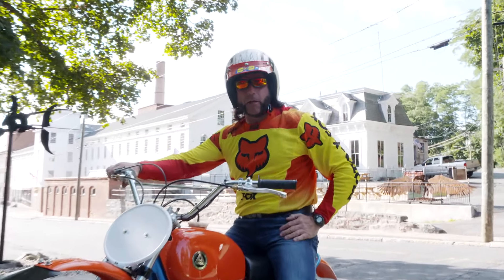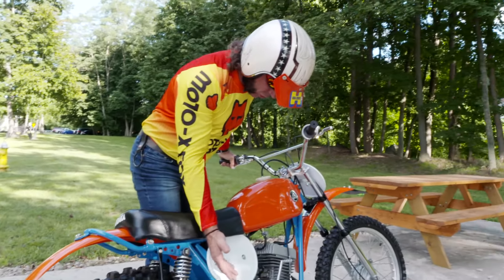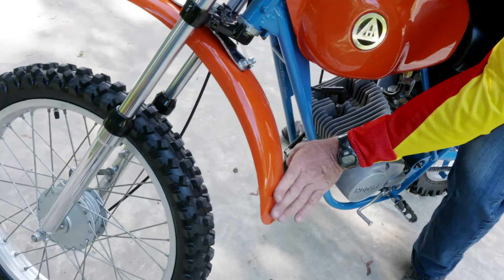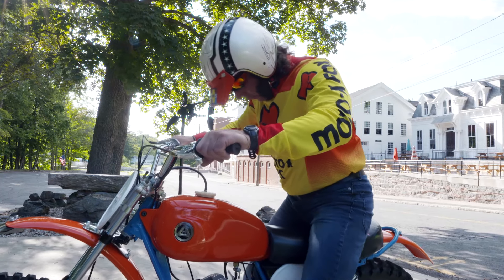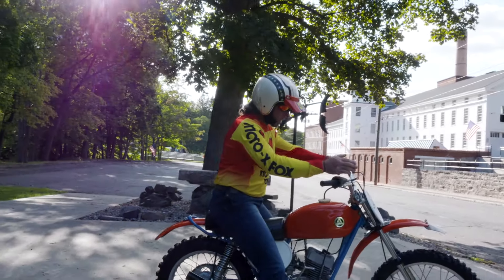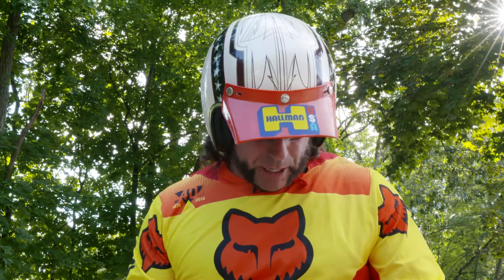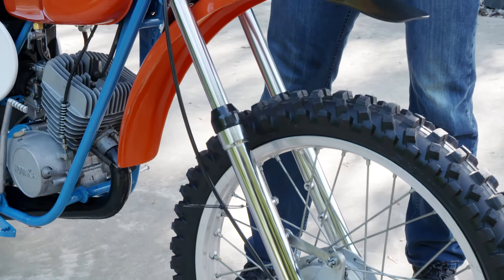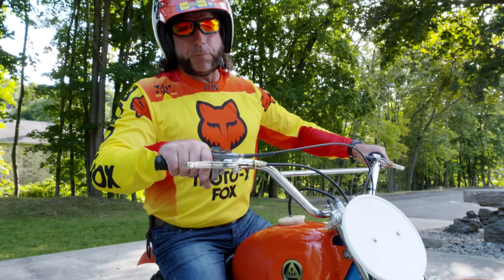1974 Hodaka Super Combat